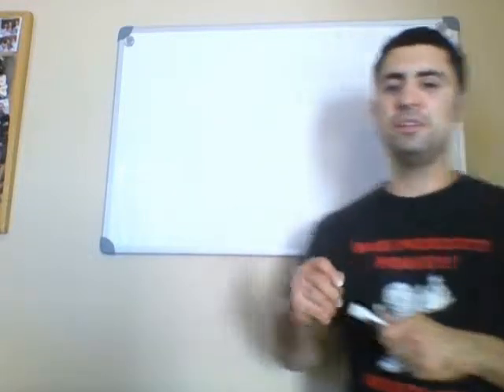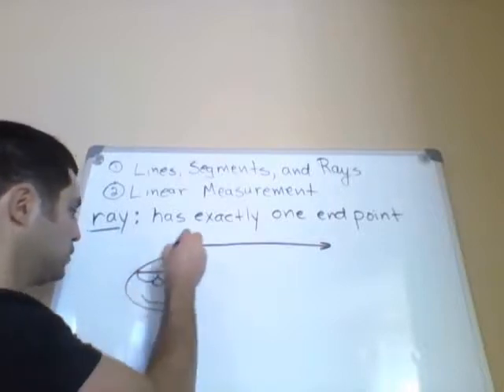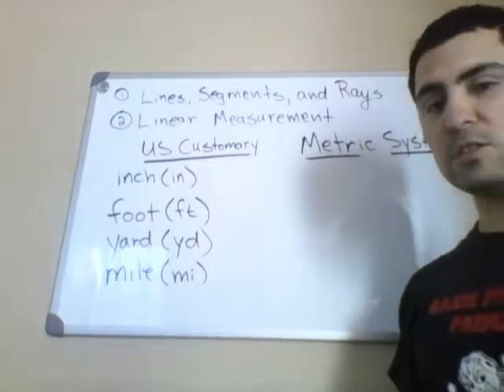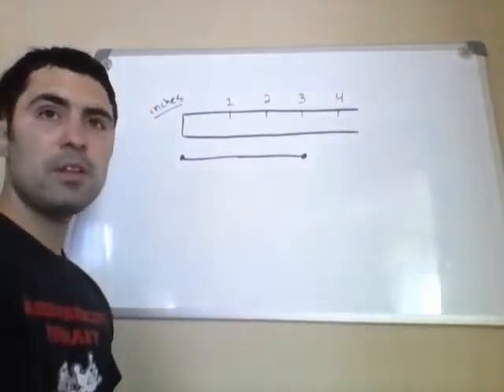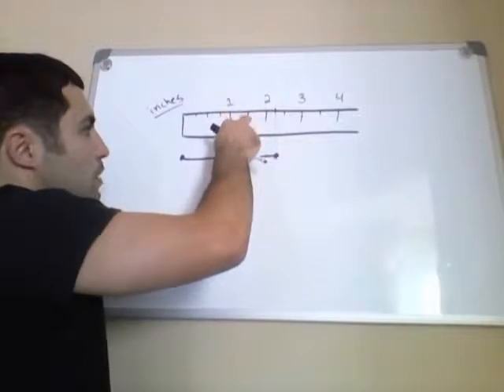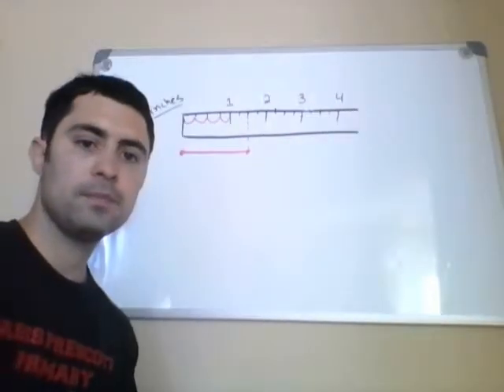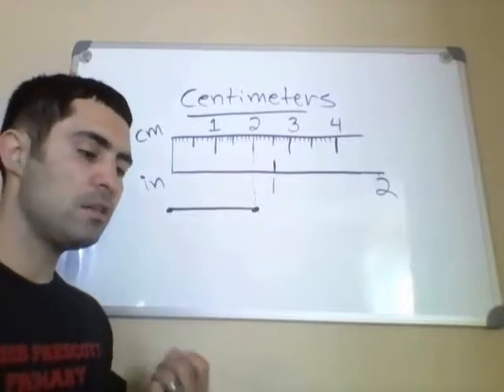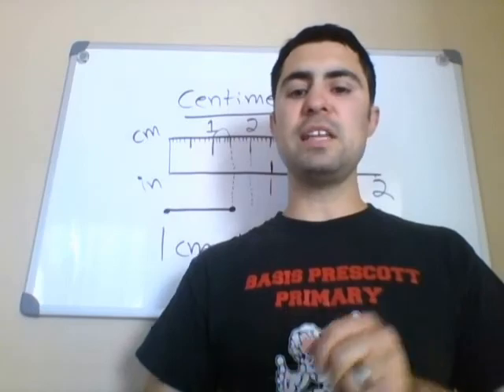Chapter 7 Measuring Lines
Lines, Segments, Rays and measurement of metric and customary system